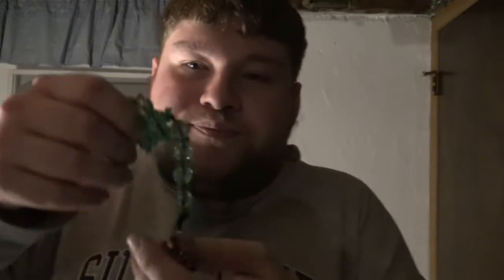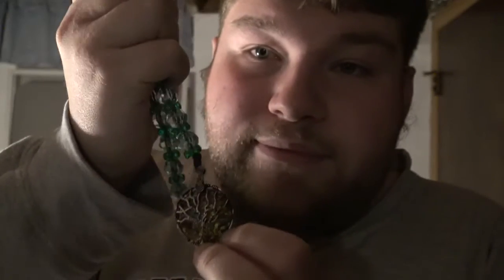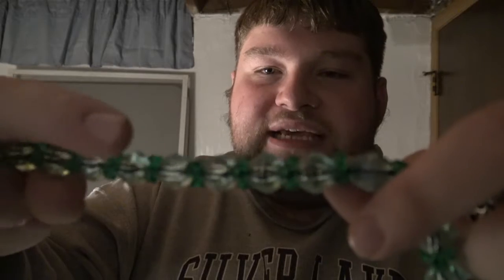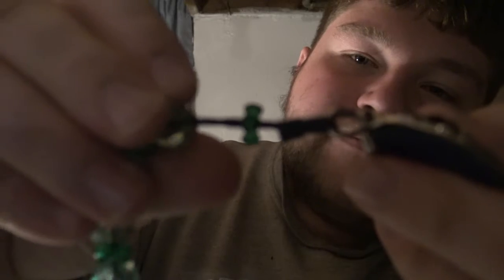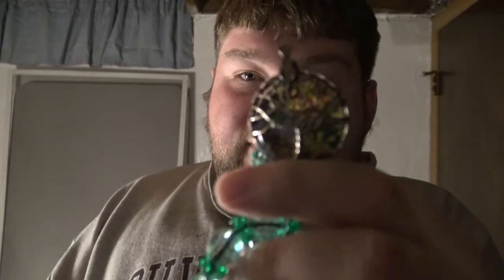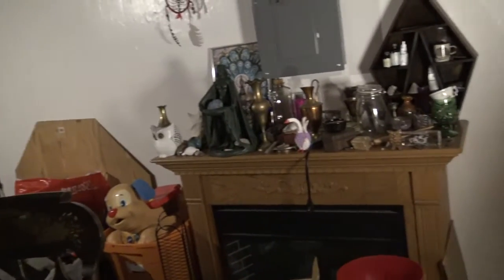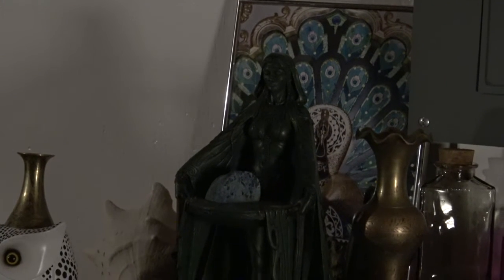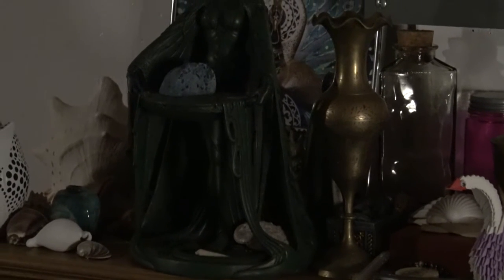Making and Using Prayer Beads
Prayer beads are not only easy and fun to make but they can also have very useful spiritual applications.